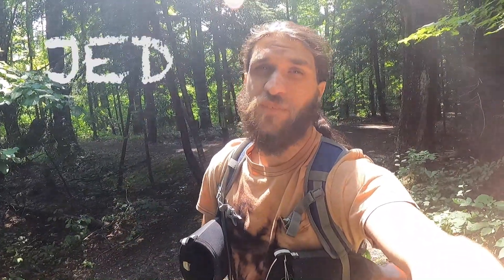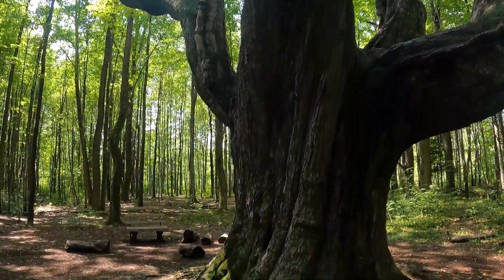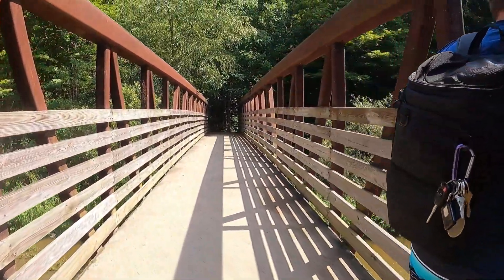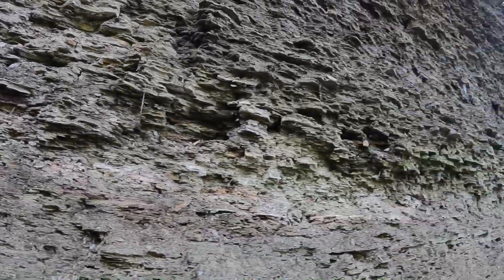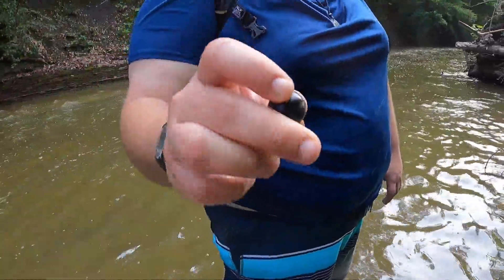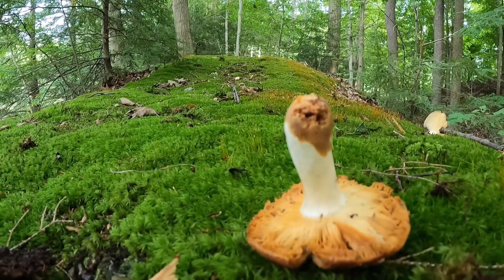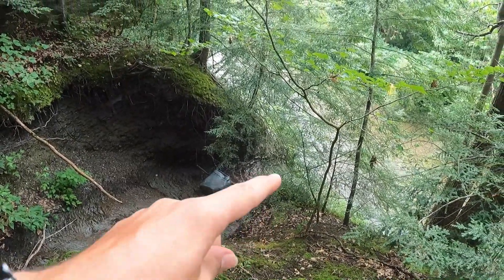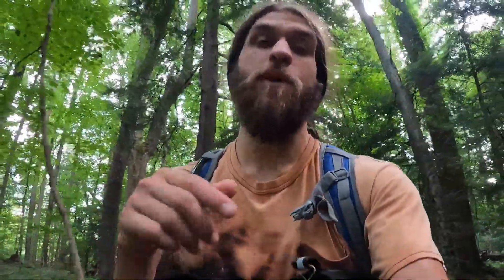Going On A Hiking Adventure!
This weeks adventure we’re hiking deep inside of the woods! Come along with us as we venture throughout the creeks, woods, bugs and who else knows what else! It’s time to sit back, relax and let’s find!